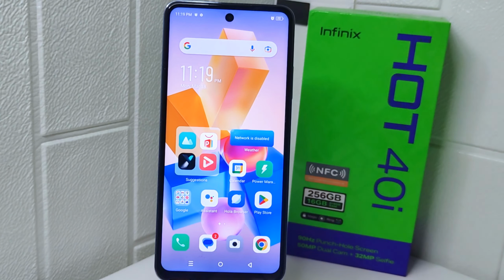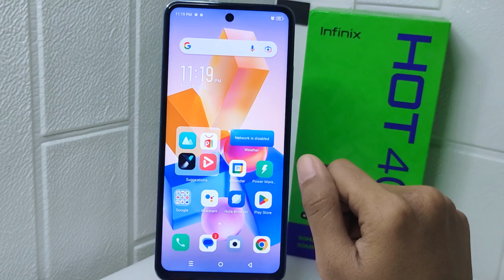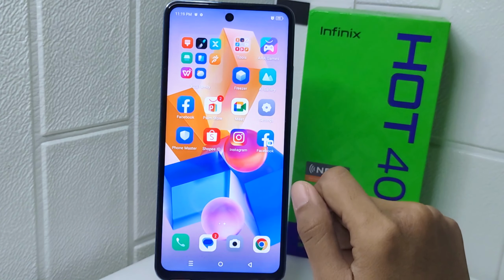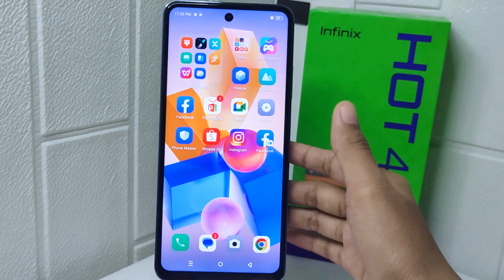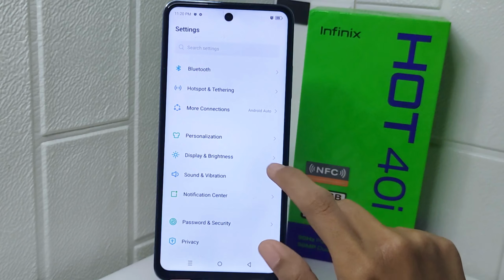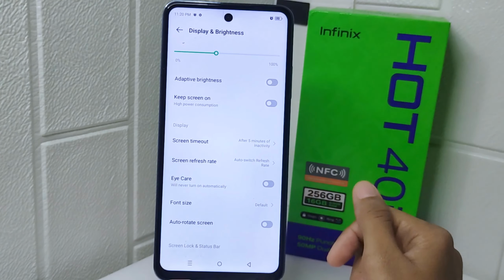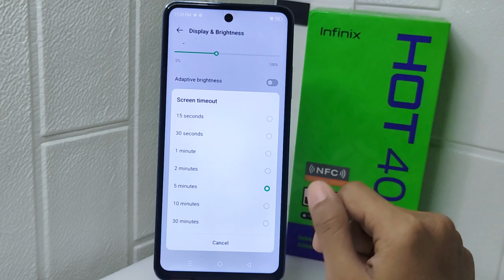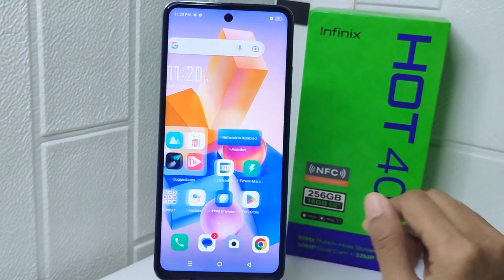How To Change Screen Time Out On Infinix Hot 40i / Hot 40 Pro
This tutorial deals with search:
how to change screen time out on infinix hot 40i
how to change screen time out
infinix hot 40i
how to change screen time out on infinix
how to change screen time out infinix hot 40i
screen time out infinix hot 40i.